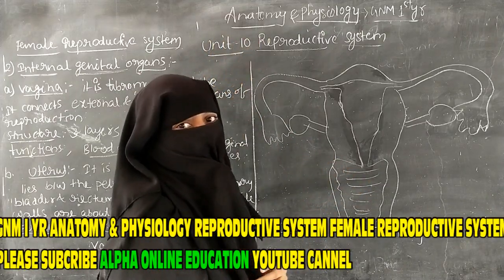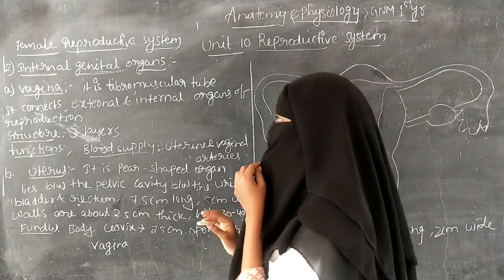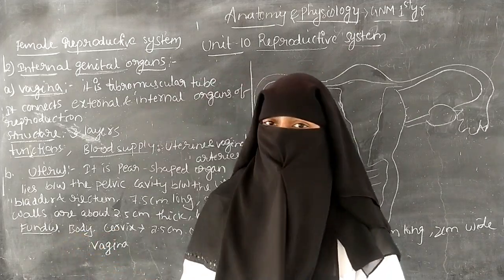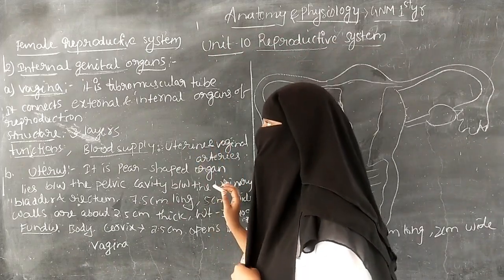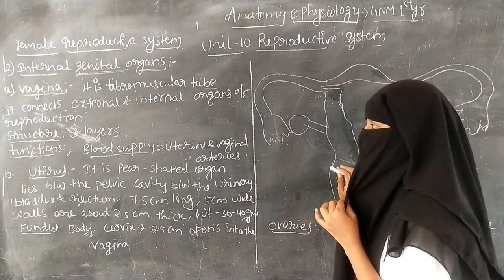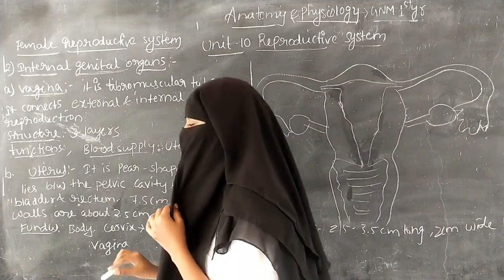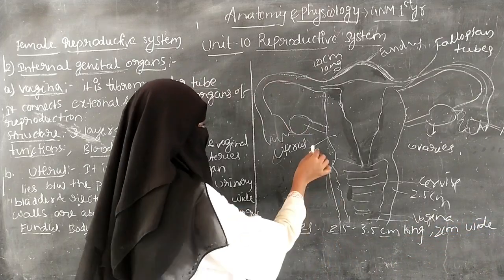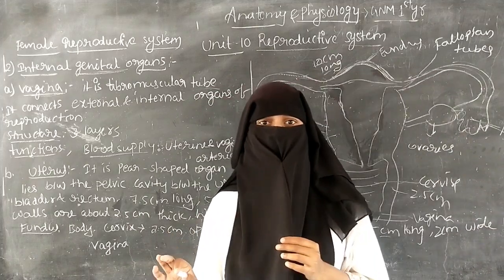GNM I YR : ANATOMY & PHYSIOLOGY topic : REPRODUCTIVE SYSTEM (UNIT 10) FEMALE REPRODUCTIVE SYSTEM